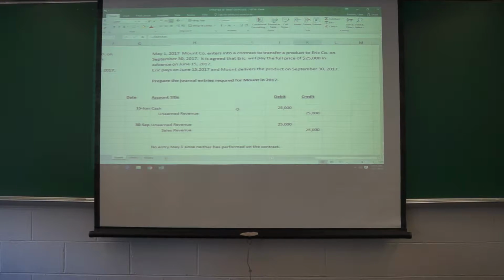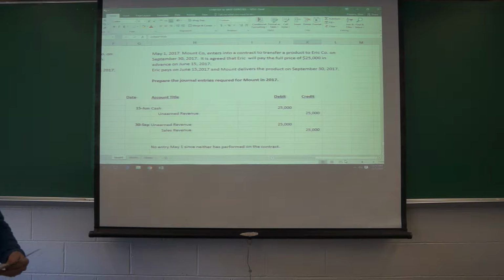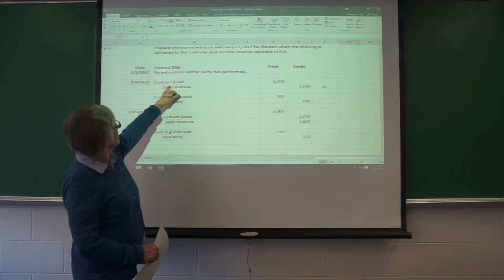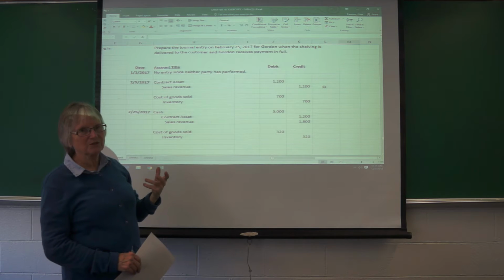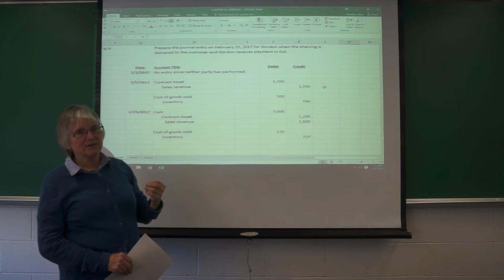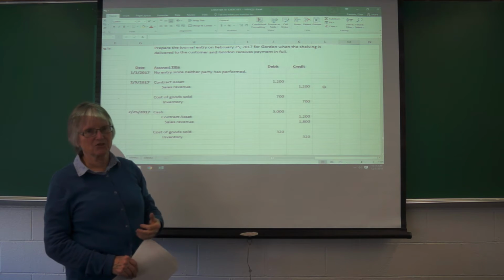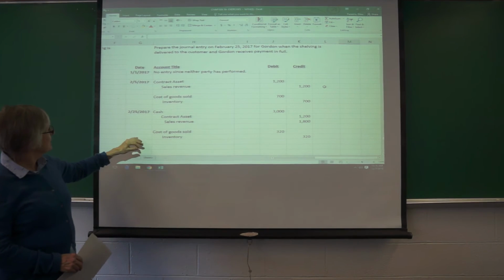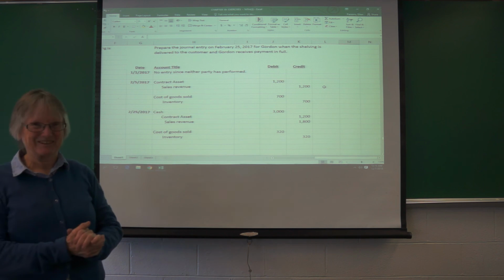CH18 LO4 BE